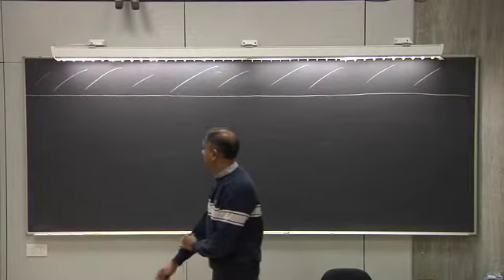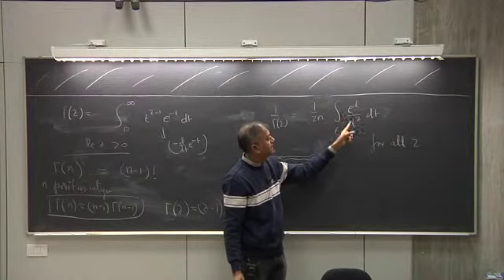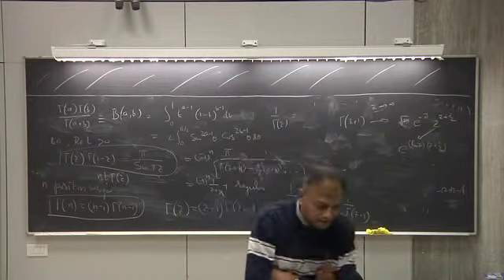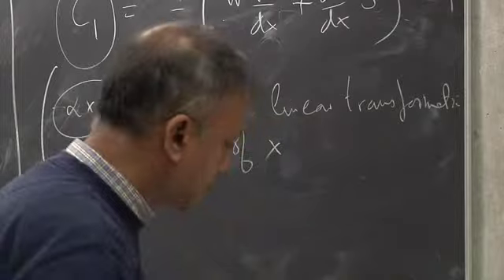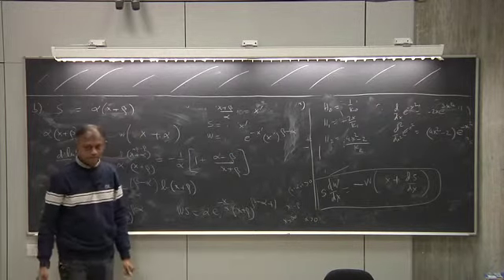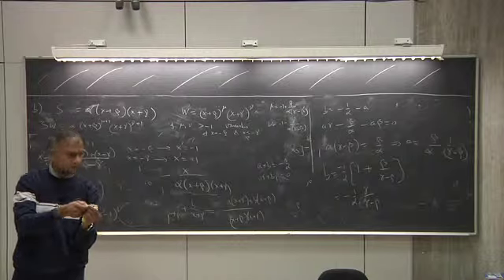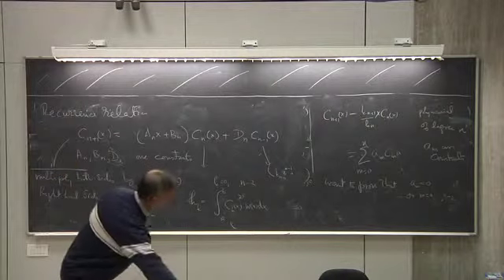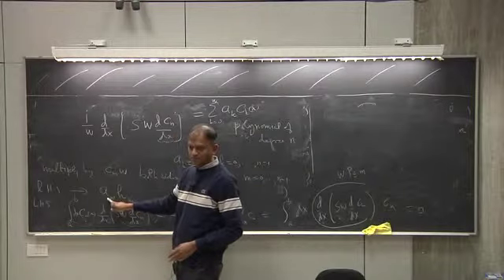Mathematical Methods- Lecture 18 of 34